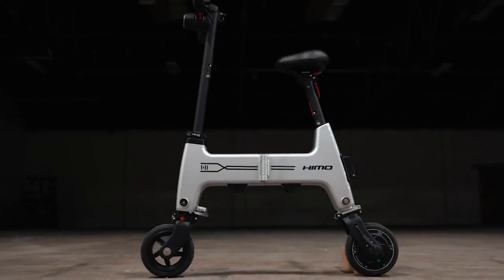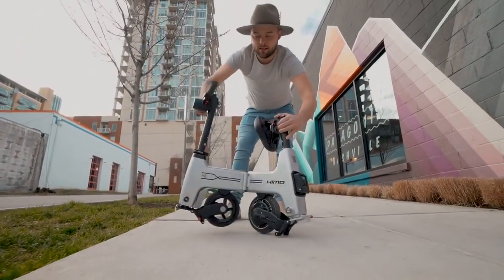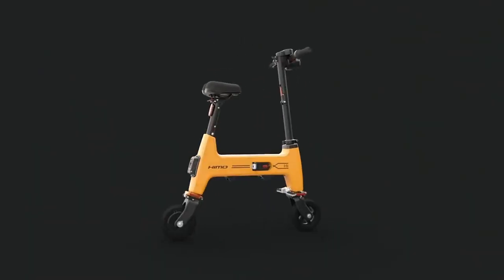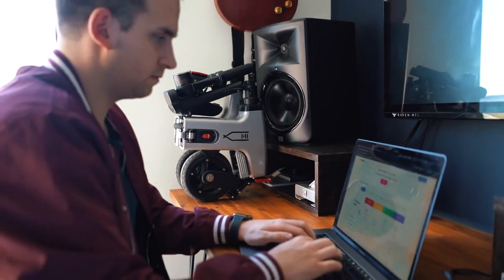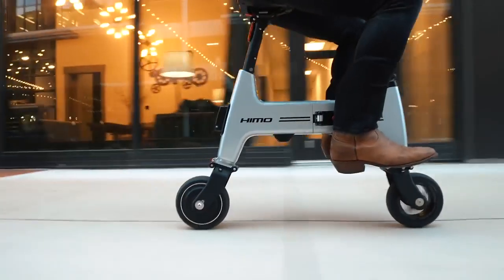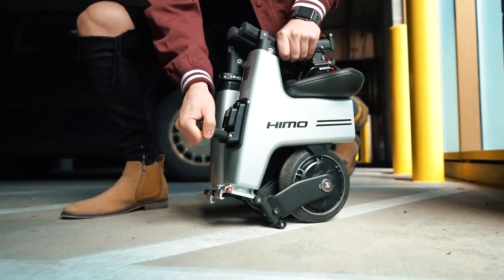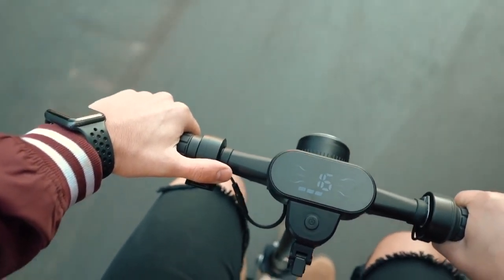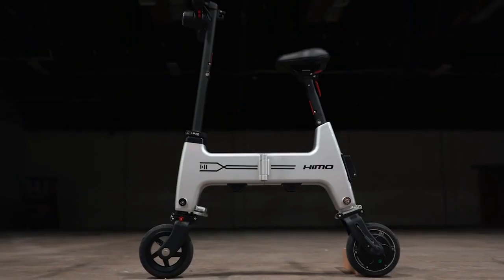HiMo: Folding E-Bike That Goes with You Everywhere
Durable, Compact, and Powerful - Designed for Convenient Travel

HiMo H1 is the ultimate versatile e-bike – its cutting-edge foldable design makes it easy to carry and fits in a car, train, or even a backpack!

When folded, HiMo takes the shape of easy-to-carry box and when let loose is built to suit any rider’s posture, height, and body frame.

We wanted to bring our riders the safest and most enjoyable e-bike riding experience possible, so we have equipped HiMo with the most robust materials we could find. HiMo H1's durable aluminum alloy frame, responsive digital braking system, and shock absorbent 7-inch tires ensure a safe, smooth, and comfortable ride.

HiMo’s seamlessly welded aluminum alloy frame ensures durability on even the toughest of journeys. Combined with its scratch-proof paint, you needn't worry about denting or dinging it - it's sure to stand the test of time!

HiMo’s Crystal Clear LED Display is user-friendly and easy to control – enabling the rider to quickly Power the Vehicle On/Off, Change Speeds, and turn the Headlights On/Off.

7-Inch Cushioned, Shock-absorbent Tires for Maximum Protection and Smooth Riding.

HiMo is equipped with a 180W brushless DC motor, rear-wheel drive, and an incredibly stable power system.